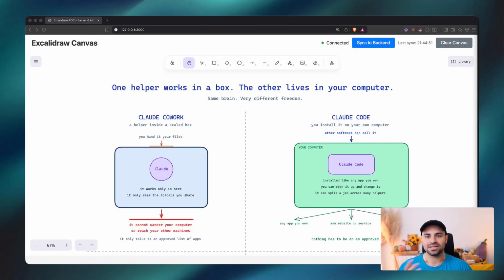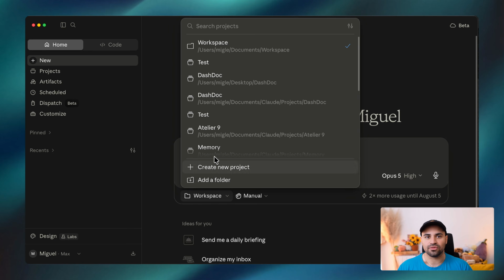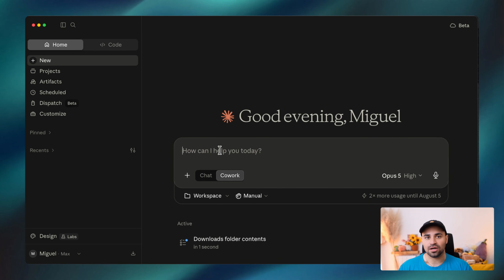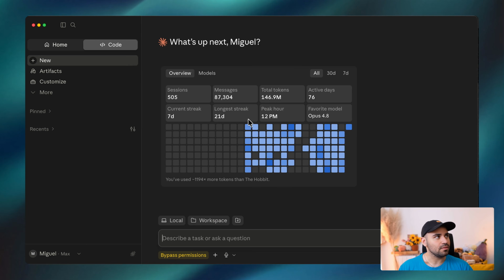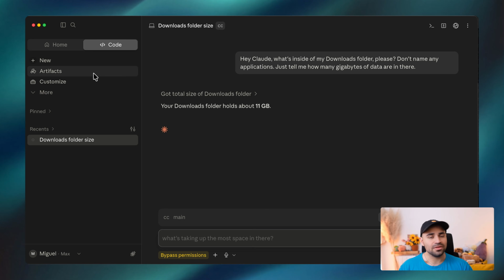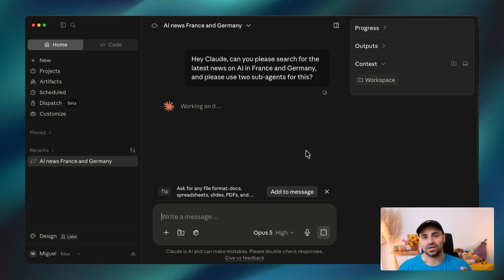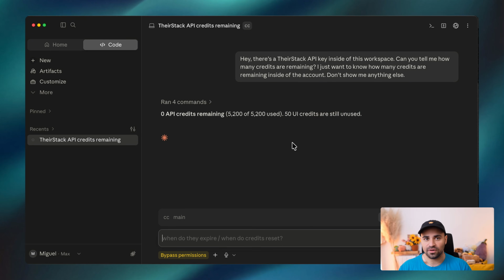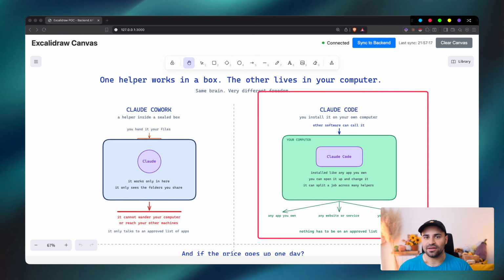Claude Cowork vs Claude Code: What's the Difference?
Compare Claude Cowork and Claude Code through folder-access tests, an API connection, and examples of parallel work. I explain the permissions and workflow differences shown in the demo, along with why portability matters for your setup.

⏱️ TIMESTAMPS:

0:00 Introduction
0:15 Claude Cowork is a sandbox
0:44 Claude Code lives on your computer
1:30 Demo: Cowork can't leave its folder
2:47 Connecting outside apps: the TheirStack test
3:47 What Cowork is great for
4:39 Claude Code and Git version control
5:21 Demo: Claude Code reads any folder
6:29 Using API keys with Claude Code
7:08 Parallel sessions save time
7:26 Subagents in Claude Cowork
8:36 Dynamic workflows in Claude Code
10:02 Avoid vendor lock-in
10:55 Recap: which one should you use?

💬 DROP A COMMENT:

Are you team Cowork or team Claude Code? Tell me what you'd let an AI agent loose on first.